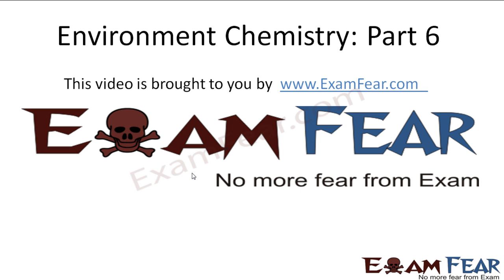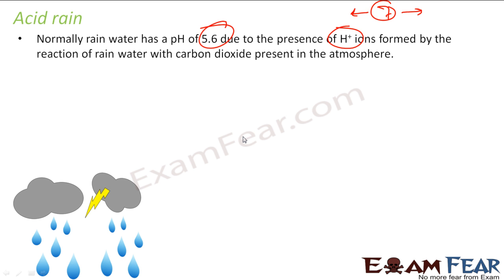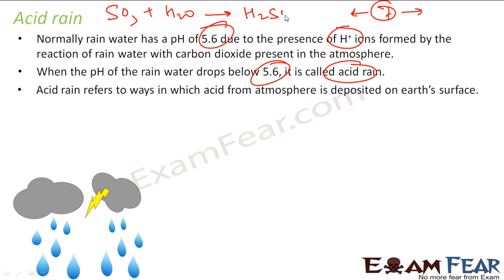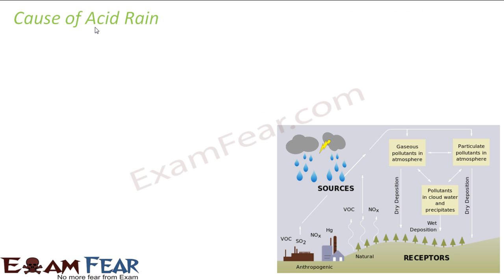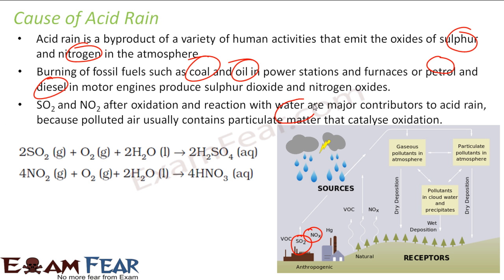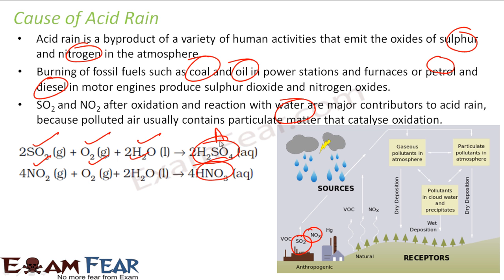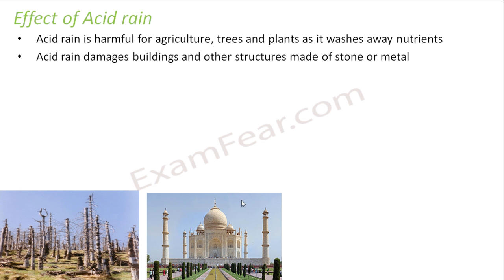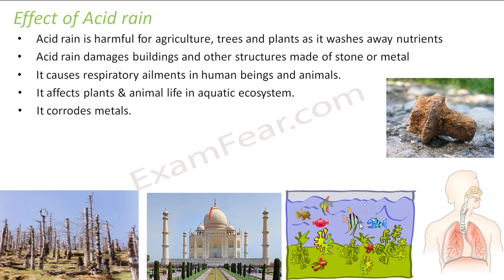Chemistry Environmental Chemistry part 6 (Acid Rain) CBSE class 11 XI